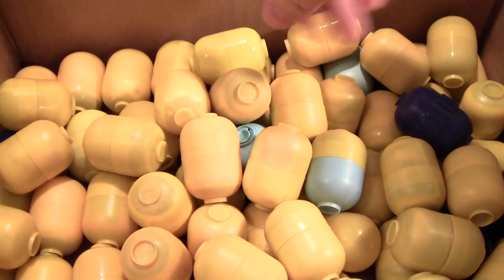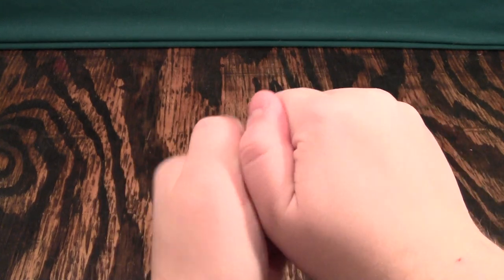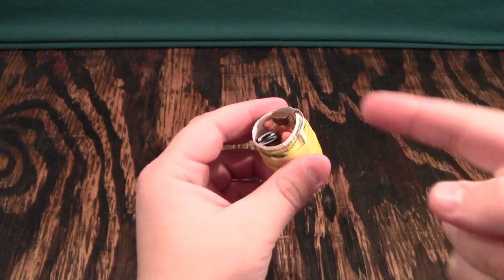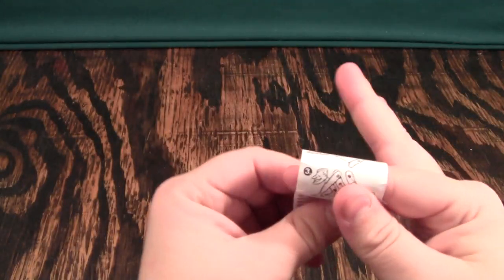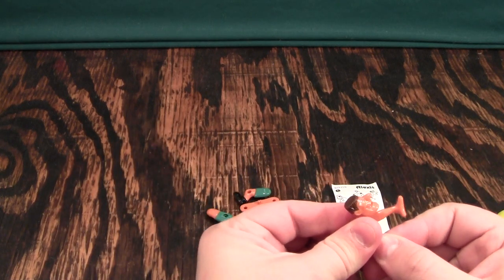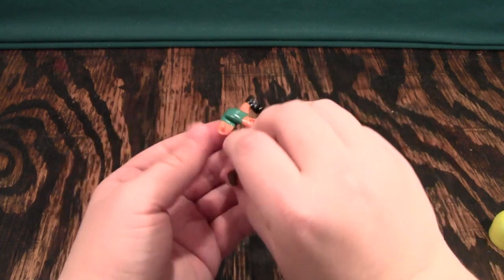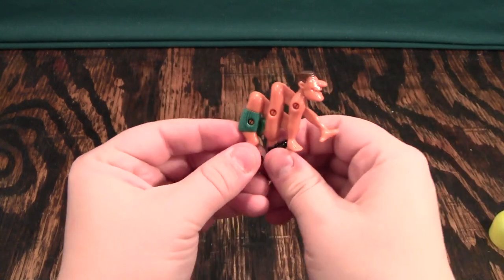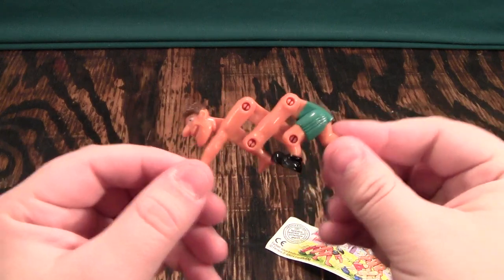Let's Kinder Surprise #3: QWOP (easter egg unboxing)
Let's Kinder Surprise #3: in which I find the worst QWOPer ever in the egg capsule while unboxing.